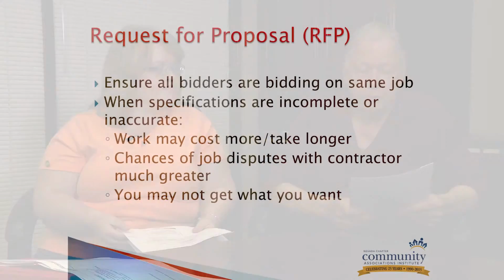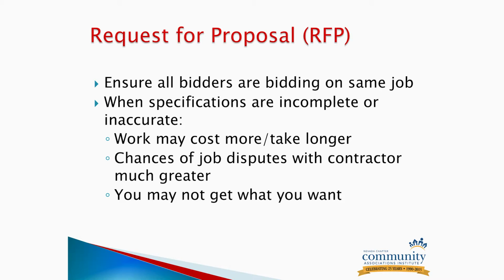CAI Asset Maintenance & Reserves Part 3